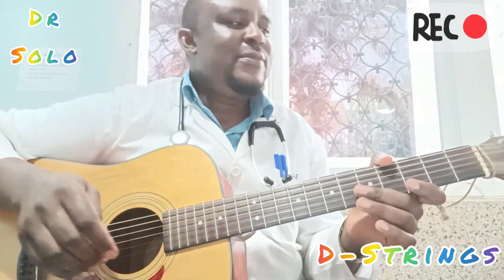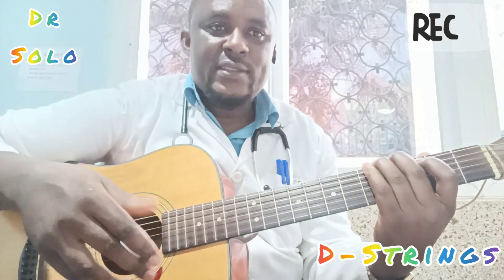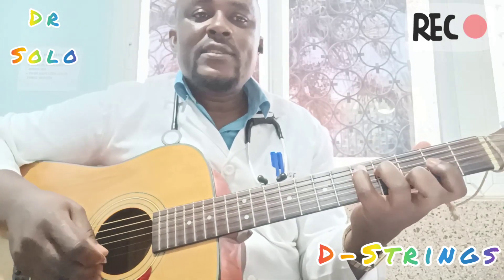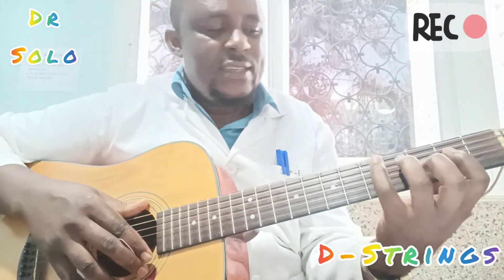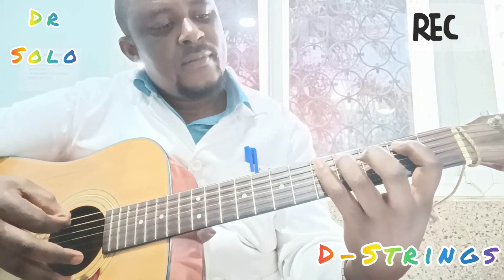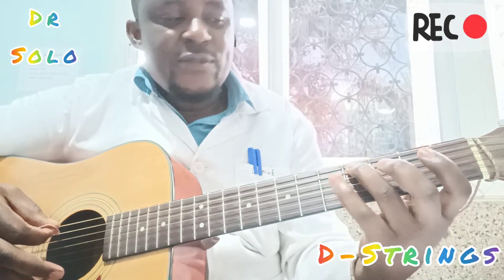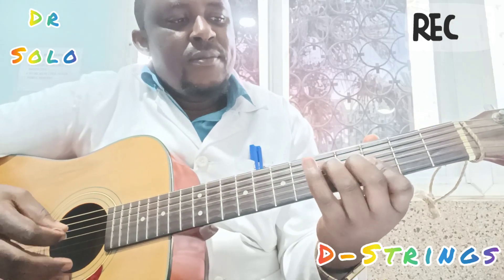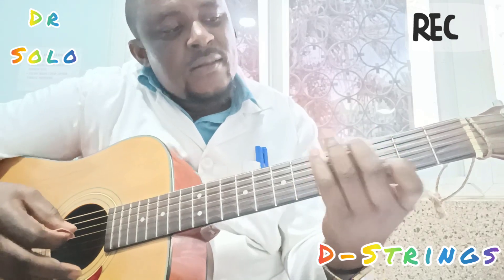SPEED TUTO GUITAR LESSON. Learn to play guitar fast